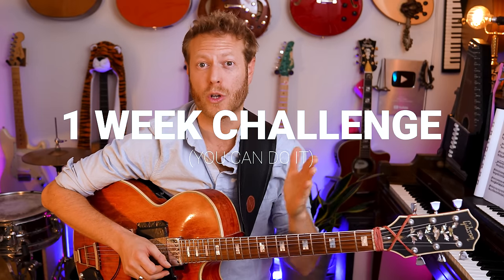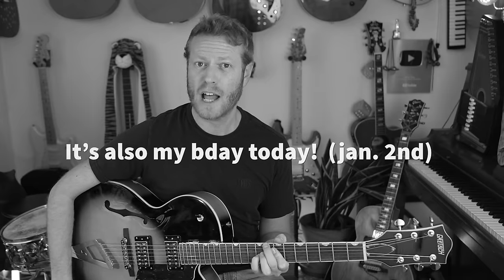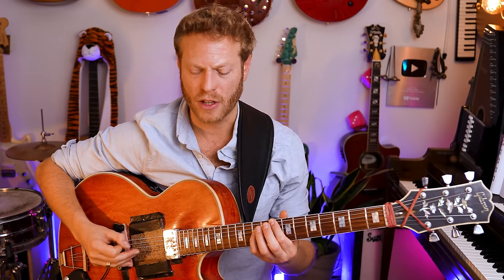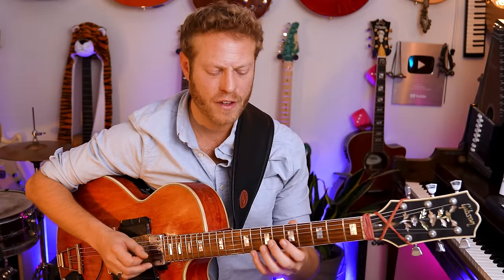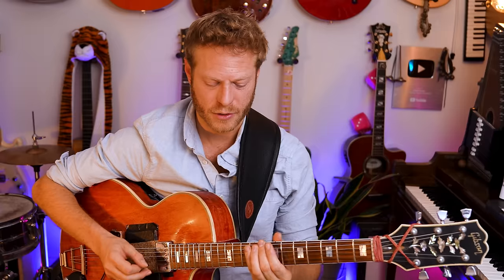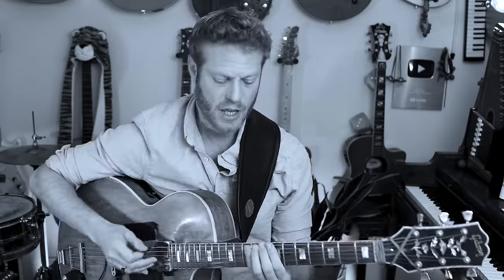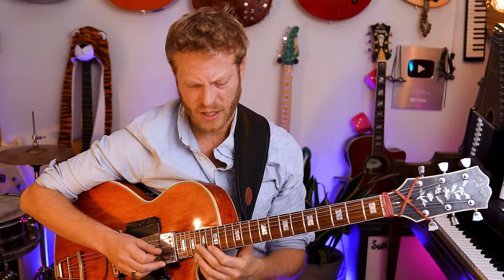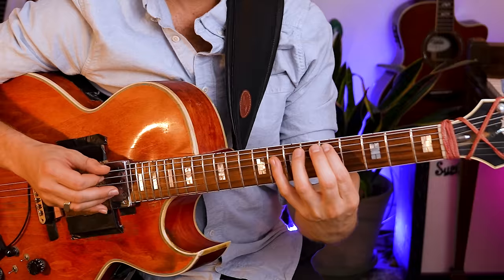7 days to know the fretboard...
Technique and framework are important to create what it is we imagine. We all feel it's hard at times BUT if you go about it in the right way it's not hard at all. We're doing a ONE WEEK CHALLENGE!

Get a free guitar!

Here's what to do:

1. Pre save my album
3. Drop a comment & like this video
4.

Raffle will be ending 1/13/24
* I WILL NOT ASK FOR ANY MONEY SO BE AWARE OF SCAMS.

0:00 Start
STEP 1  0:44
get a guitar 1:39
STEP 2  2:47
STEP 3  3:38
STEP 4  4:44
some music 5:38
STEP 6  6:46
STEP 7 7:52
STEP 8 10:13
STEP 9 12:20
STEP 10 13:49
STEP 11 15:05